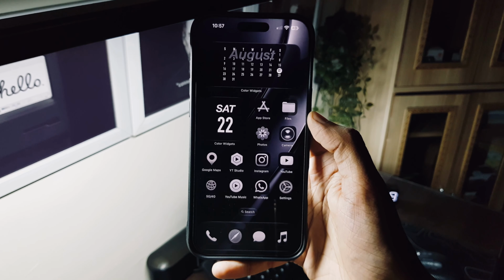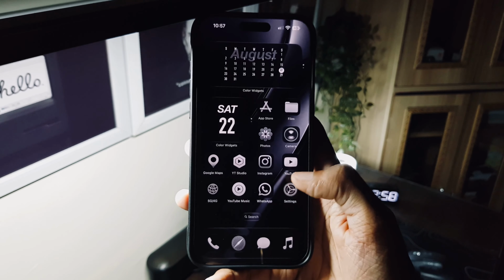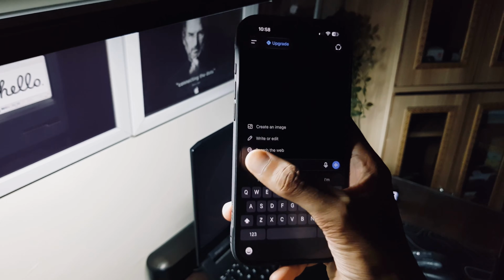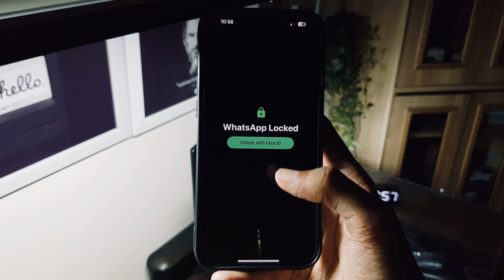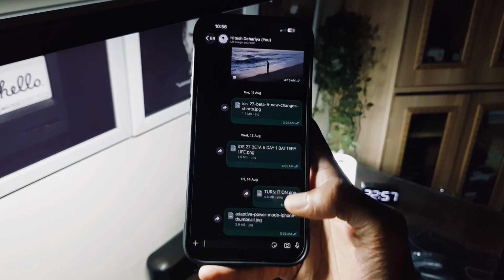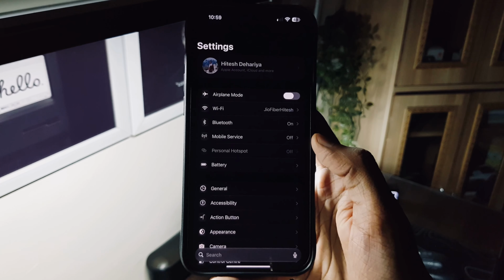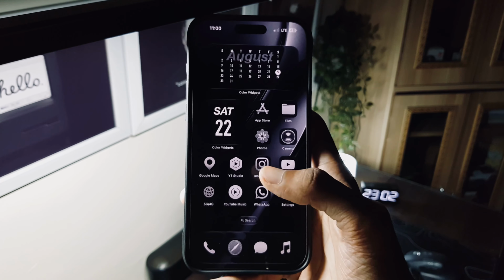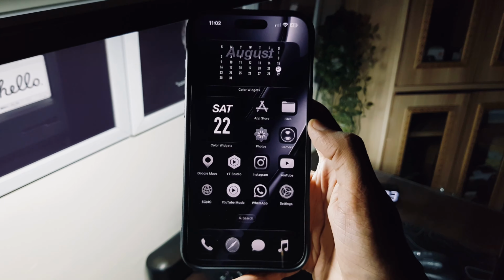iOS 27 Bugs! Worse Than iOS 26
Thinking about installing iOS 27 Beta? Watch this video first.

After using iOS 27 Beta, I noticed several annoying issues including keyboard slowdowns, Photos app lag, Wi-Fi disconnects, inconsistent network reception, and visual glitches with clear and tinted icons.

In this video, I cover 6 problems I experienced on iOS 27 Beta and answer the big question: should you install it now or wait for future updates?

Timestamps:
00:00 Intro
00:35 Problem 1
00:53 Problem 2
01:51 Problem 3
02:20 Problem 4
03:01 Problem 5
04:10 Problem 6
04:25 Should You Install iOS 27 Beta?

If you are using iOS 27 Beta, let me know your experience in the comments.